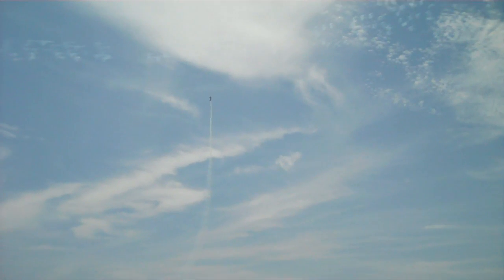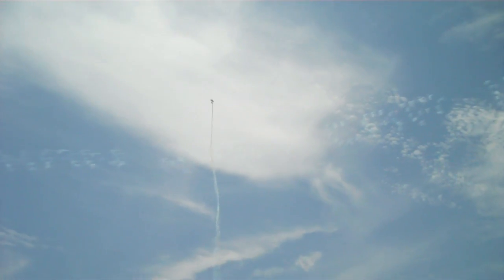Ocean City Air Show, June 6-2010